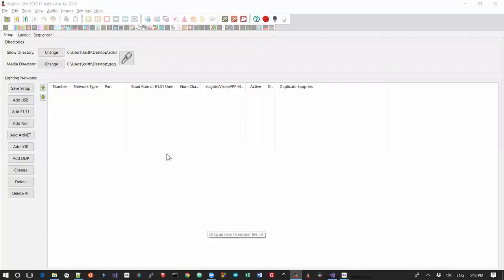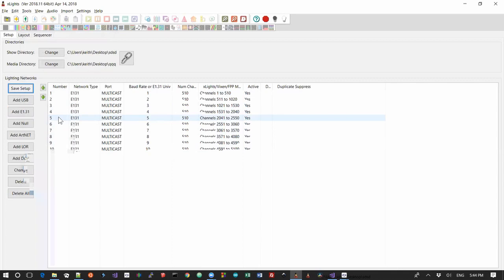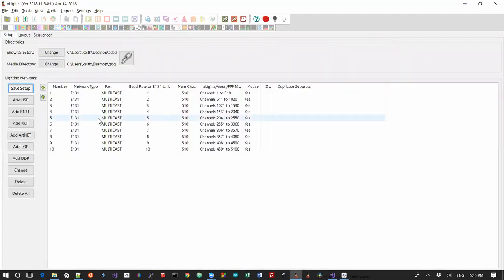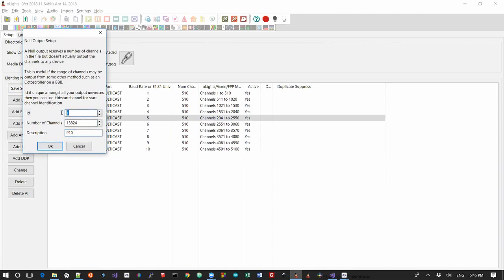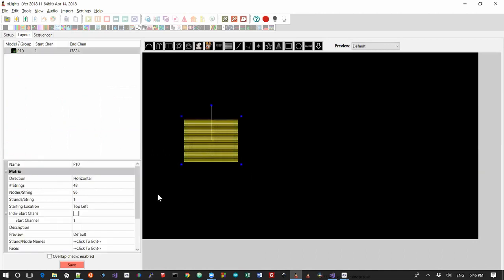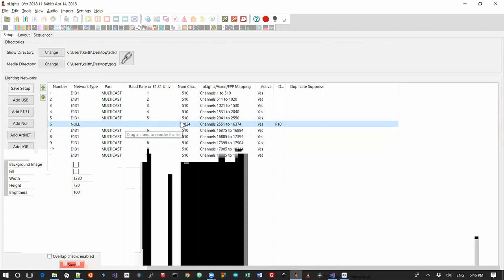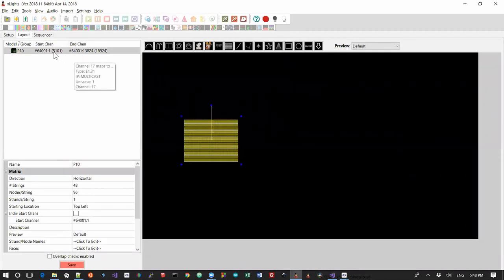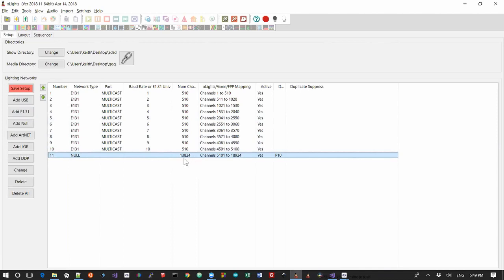Defining a P10 panel in xLights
A quick run through of the right way to define a P10 panel in xLights.